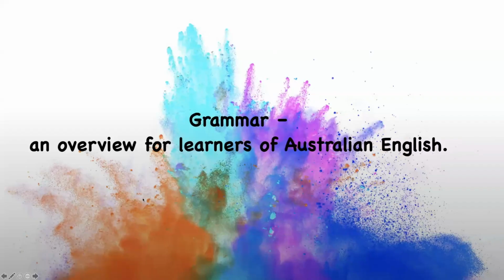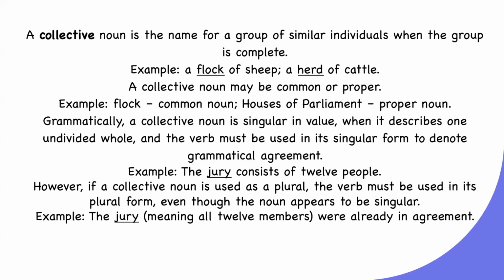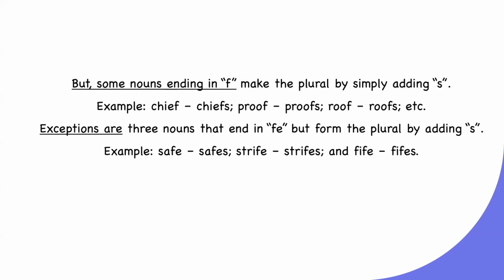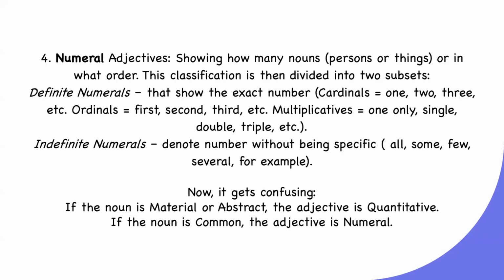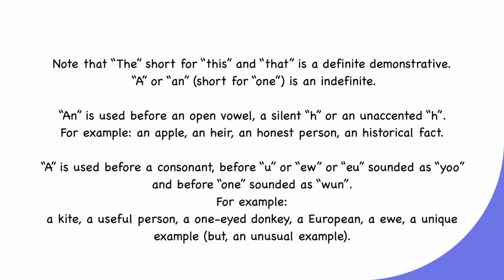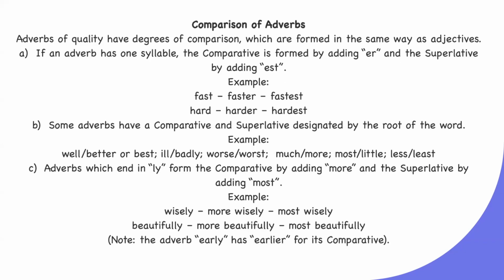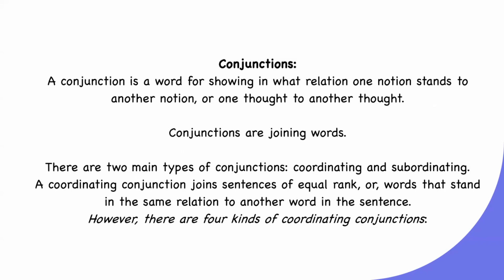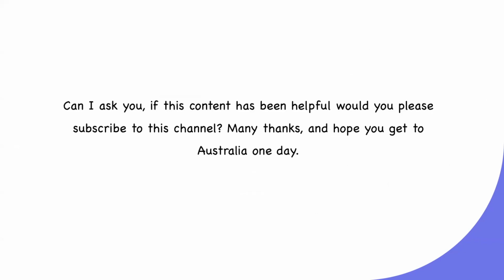Grammar – an extensive and informative presentation - Video 67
Australian English grammar – a ‘how to’ guide for improving your speaking and writing to achieve success at this level of need.